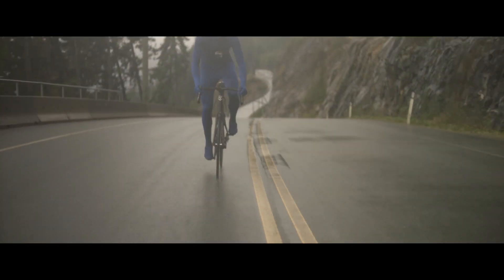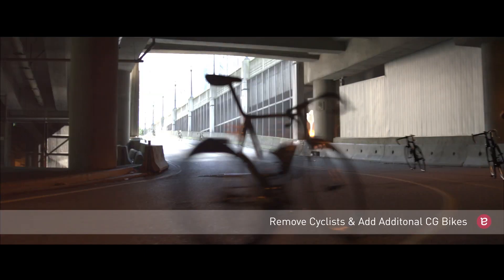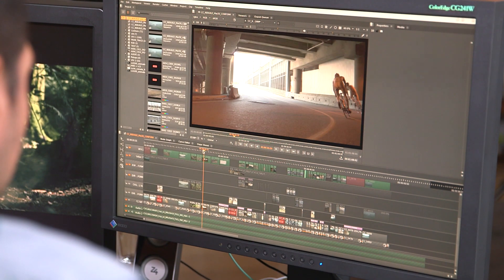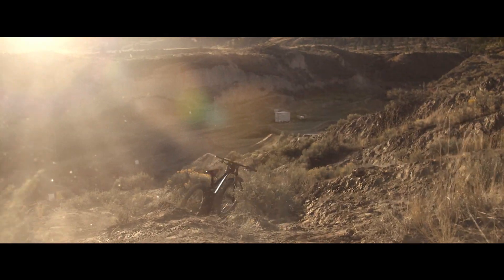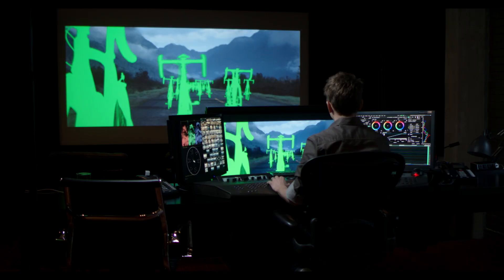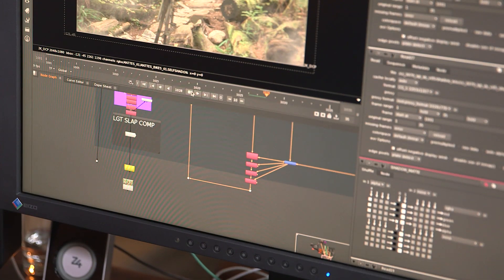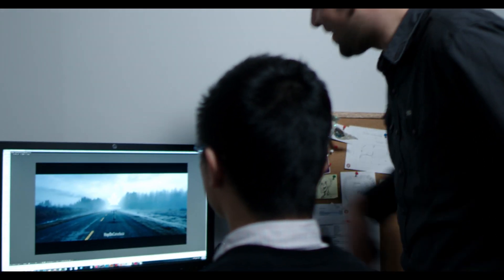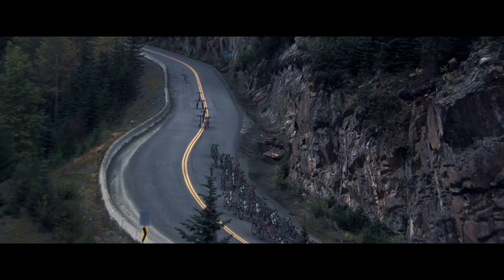How Alter Ego Delivered Intense Effects For Cycling Canada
When Cycling Canada wanted more people to identify as cyclists, they enlisted Alter Ego to help them meet their vision.
Armed with the idea of the bikes riding on their own, Alter Ego found themselves needing to work with a rising number of CG shots. Turning to NUKE STUDIO, the team were able to effectively conform and work with huge amounts of data to create heart-pounding effects.
To see more, visit thefoundry.co.uk/case-studies/alter-ego-delivers-intense-effects-for-cycling-canada.